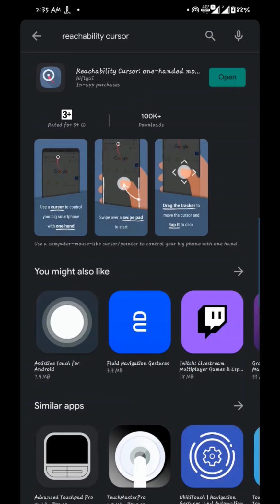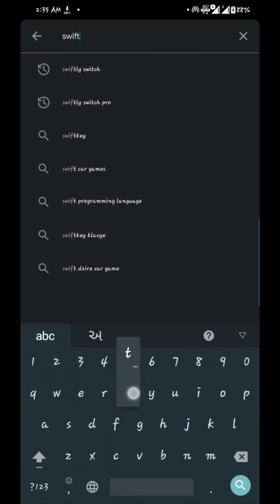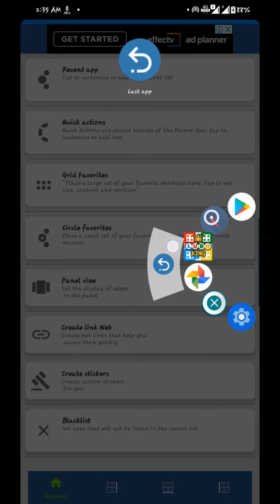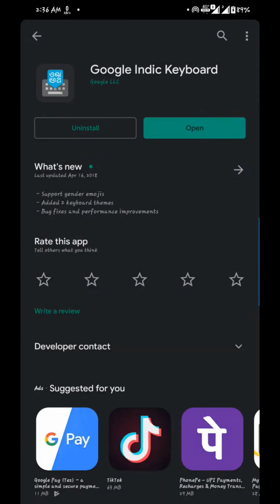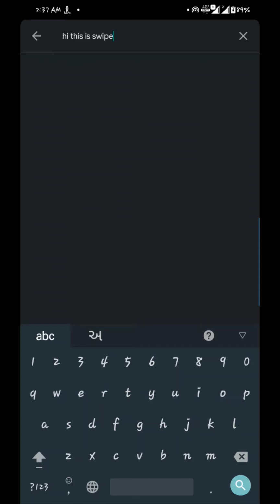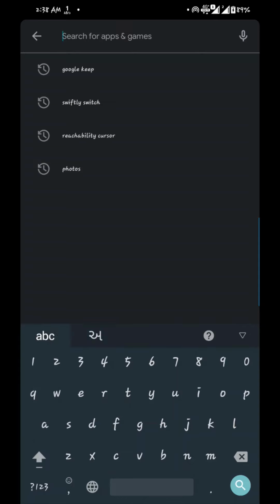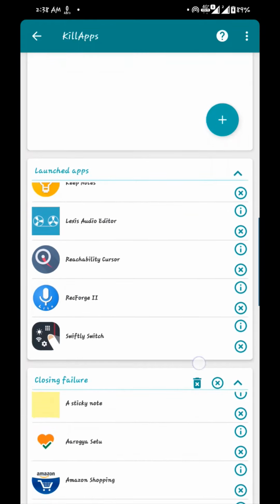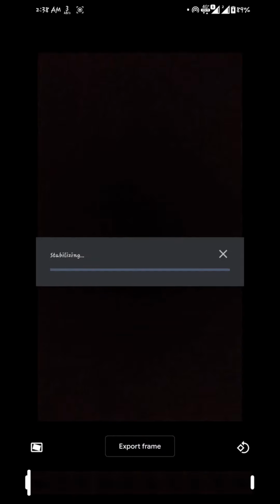Top 5 best android apps | productivity | Creativity | Multitasking | in 2 minutes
Top 5 Best Apps For Android 2020!!

Hello friends in this video i will talk about Top #5 Latest, Unique Usefull Android Application which are really usefull apps for android also these are Best 5 Use full APPS of 2020 so install these 5 use full android application (APPS) and make your smartphone awesome !! These are really best android app of 2020

Bonus trick:-shown in video